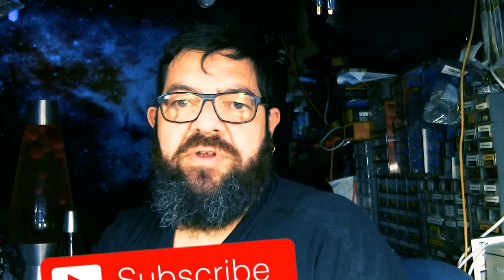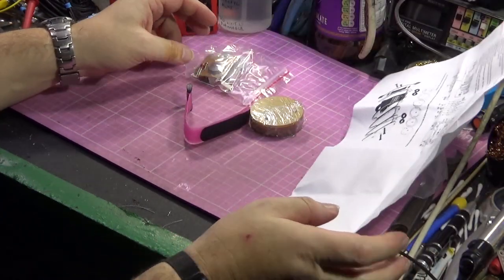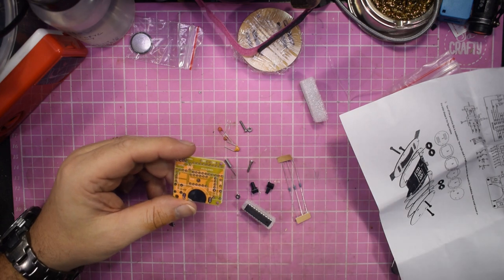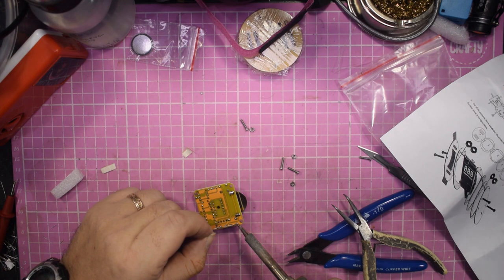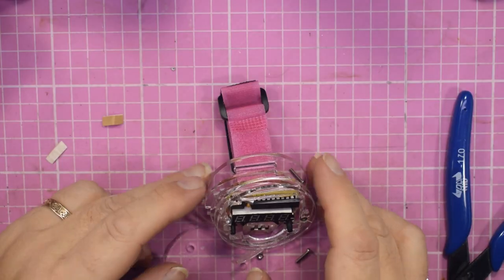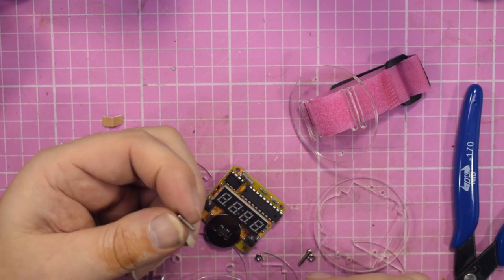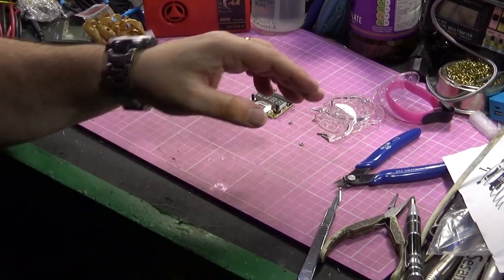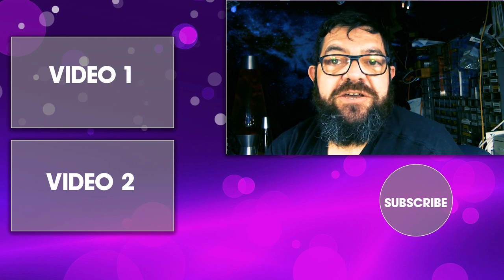DIY Digital Watch - EASY to build kit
A simple kit that is easy to build electronically and works well but with some hardware issues. I bought this little diy kit as a time filler and as a present for my youngest daughter who is into all things retro.

 Rather than buy an old digital watch, I thought I would try a Chinese Kit from my usual shopping destination, Aliexpress. It arrived fairly quickly considering that the whole country was on shutdown for the New Year festival and I decided to put it together before my daughter came home for a weekend from university.

Electronically it is fine, and as long as you solder everything correctly it works perfectly. the only three polarised components are the two IC's, a ds1302 and an stc microcontroller the 15F204 and the 7 segment display. Everything else is almost as simple as throwing the components at the board and seeing if they stick! The kit includes a battery which is a nice touch, meaning you are able to do this easy to build kit in record time. The hard part is the assembly of the acrylic case which was actually cracked when I opened the cling film wrapped laser cut parts. This was rendered impossible as the screws supplied were too short to actually hold the multilayer case together as described in the instructions. I actually spent far longer working out why it would not assemble correctly after the electronic build and setting of the time on the watch.

I gave up after half an hour of fiddling and shuffling bits of broken acrylic case as well as noting that the strap supplied might only fit a fairly young child rather than myself or my grown daughter.

All in all, no challenge, this kit would be ideal for an electronics beginner as there are actually so few components involved. Reality would actually say that it is more of a soldering practice exercise than any real electronics per se. The disappointment would come if, like me, you ended up with a poorly made and broken case.

The only tools needed are a soldering iron, solder, a pair of electronic wire cutters and a phillips head screwdriver.

If you want to see my repair of a commercial clock radio then check out the refurbishment of one of my two 1970's Grundig Sonoclock 350 bedside alarm clocks at the following or by clicking in the end screen of the video.

I wish everyone all the best, good health, happiness and fortune!
George